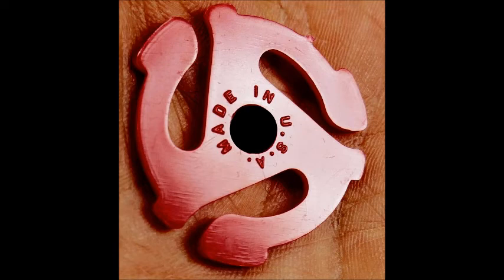To The Aisle - Five Satins